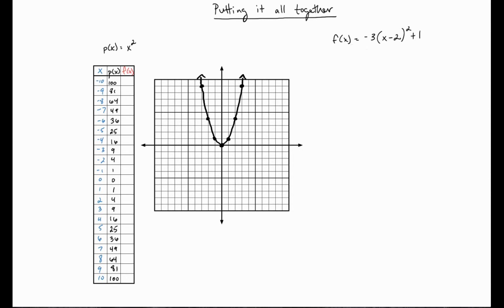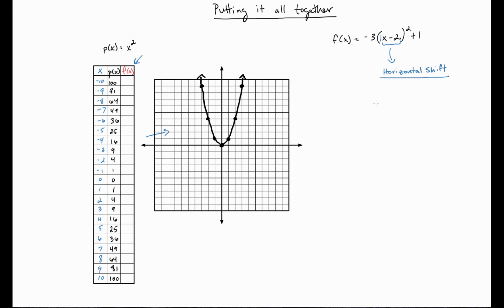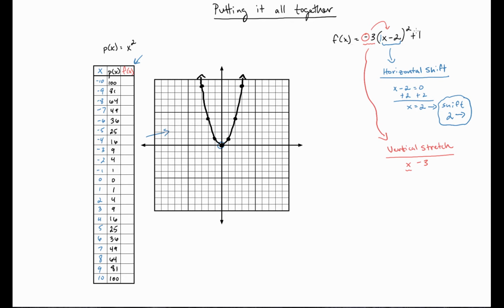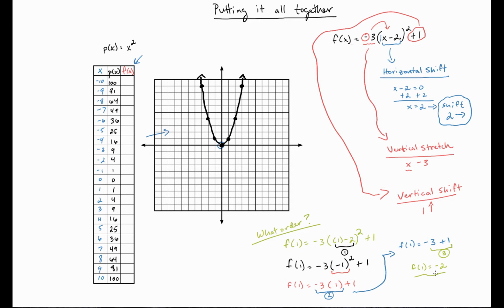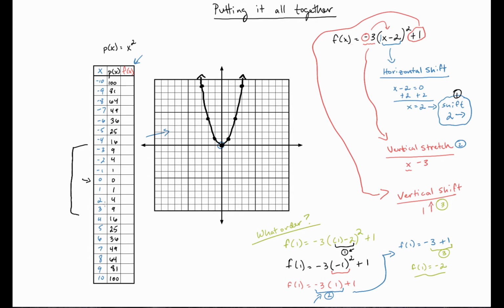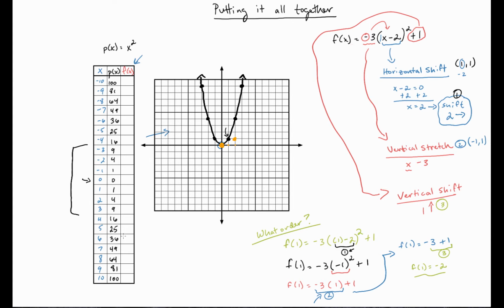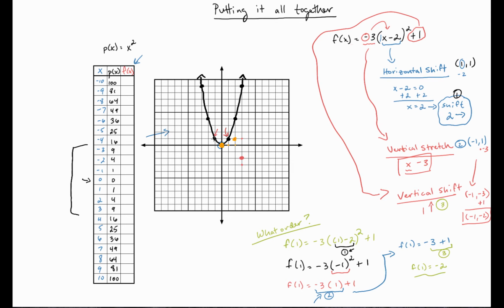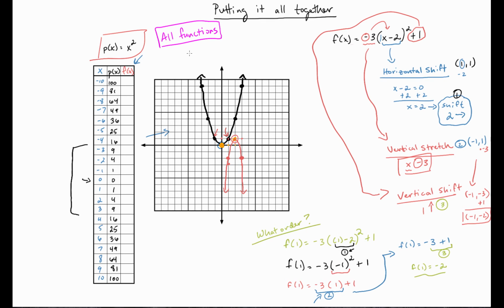Multiple Transformations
How to identify and graph functions that vertically stretches and shrinks.